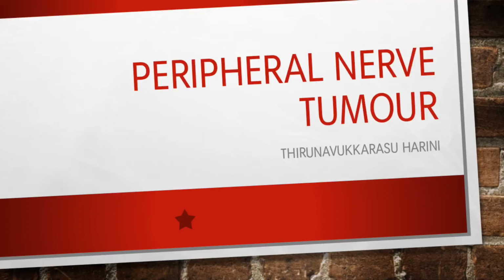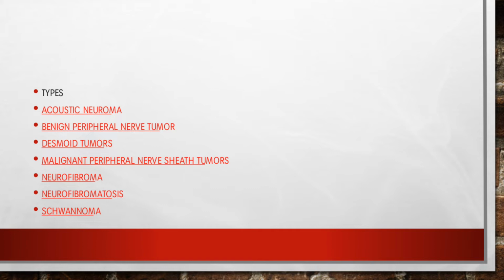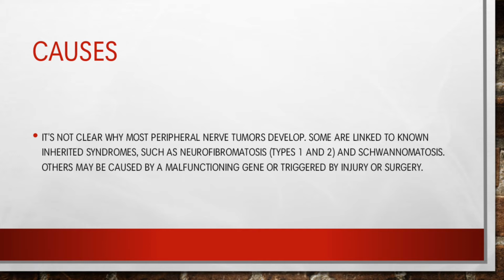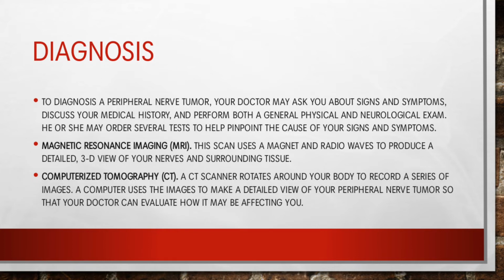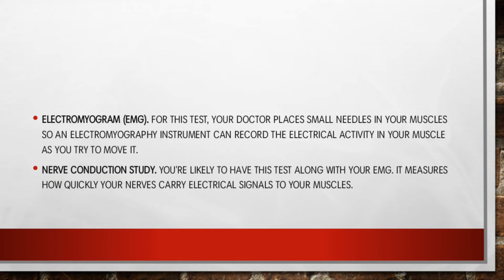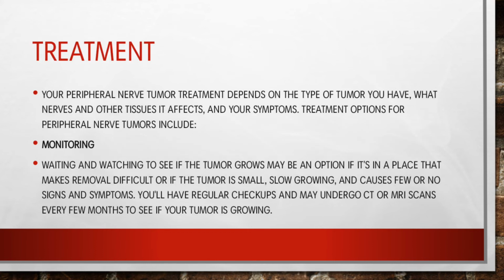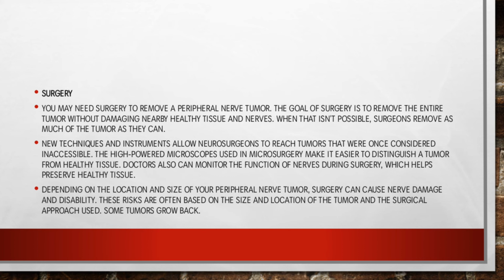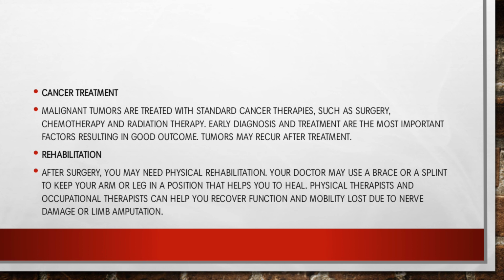peripheral nerve tumor